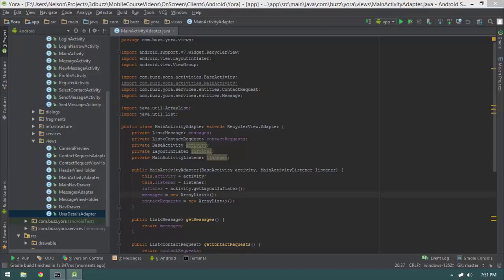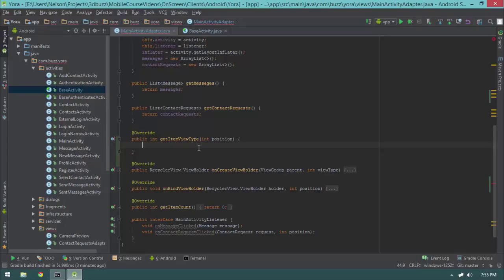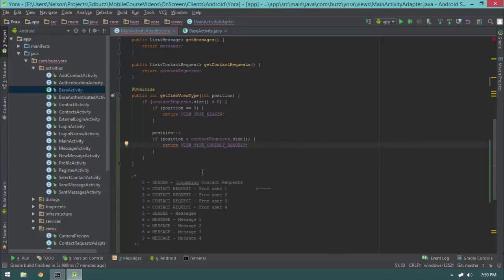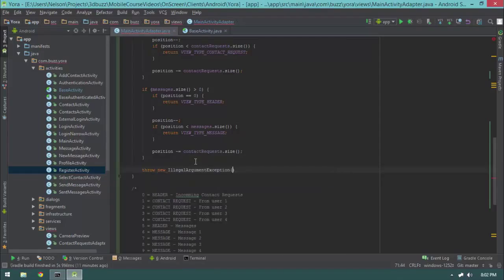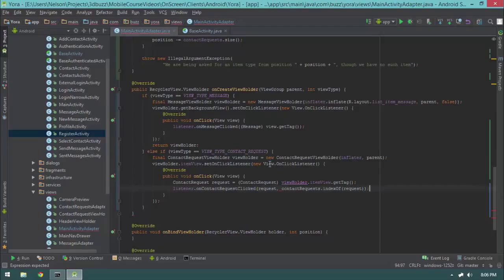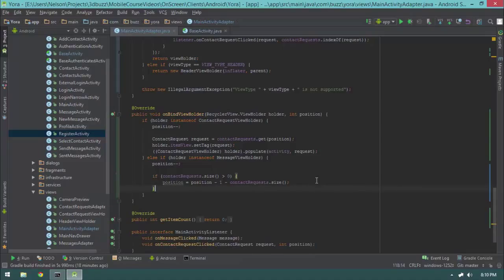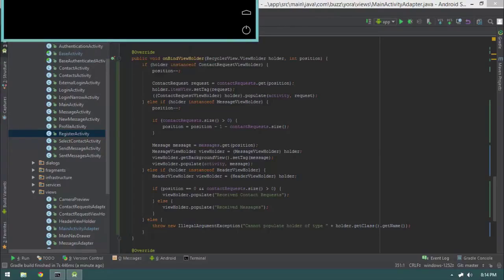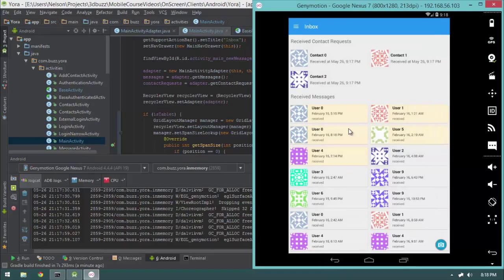madwa 09 005 App 46 Main Activity Part 3 Inbox Adapter